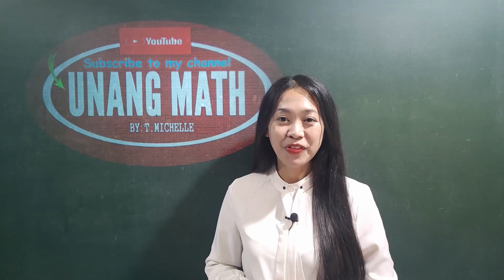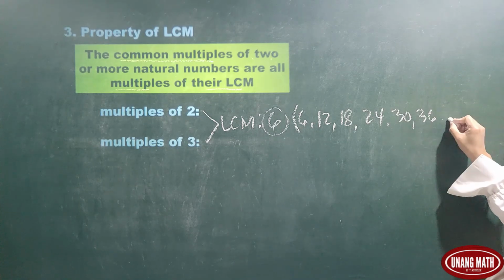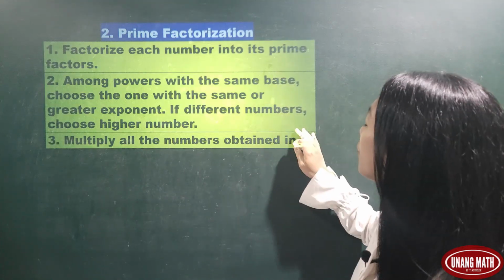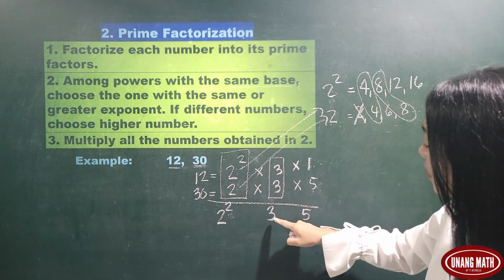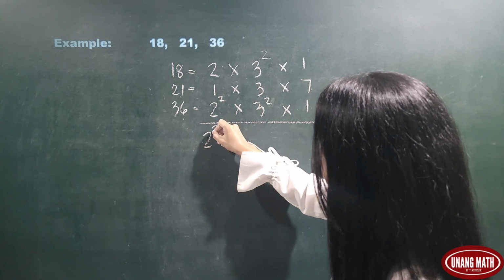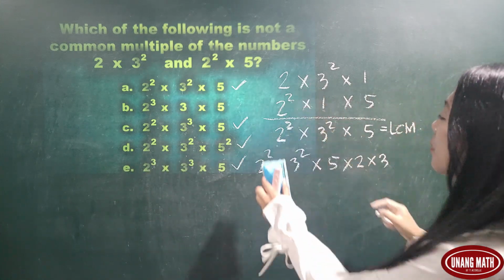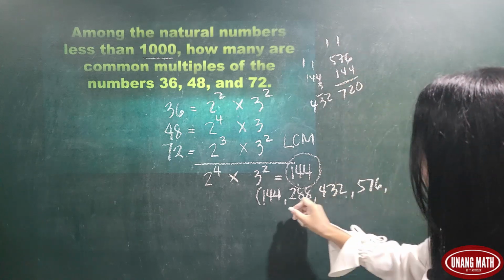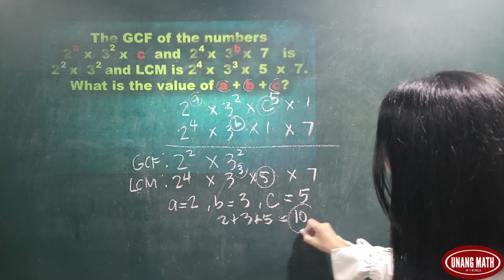HOW TO FIND LEAST COMMON MULTIPLE (LCM) OF NUMBERS? DIVISION METHOD AND PRIME FACTORIZATION METHOD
Episode 50: How to find the Least Common Multiple (LCM) of numbers? LCM is the smallest common multiples of numbers. Multiples are numbers times a number from one to infinity. Common multiples are multiples common to numbers. There are two ways on how to find the LCM of numbers: Division Method and Prime Factorization Method. Learn these two methods in this episode!

Enjoy Math. Enjoy Unang Math